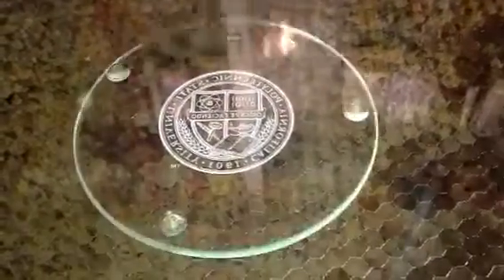Engraving on Glass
I was engraving on the back of some coasters as a retirement gift.